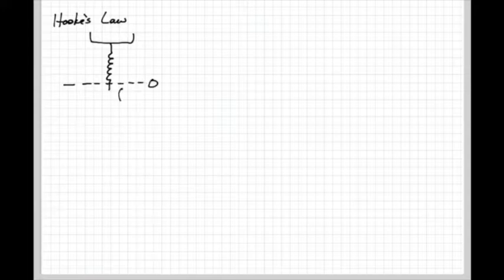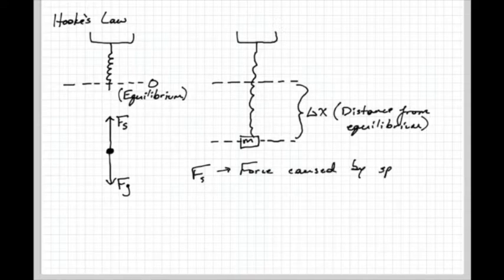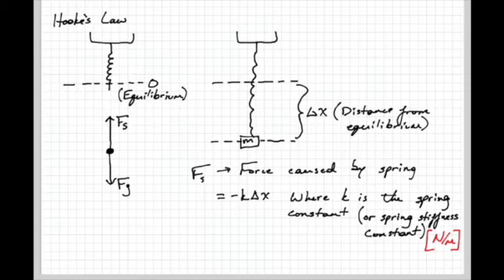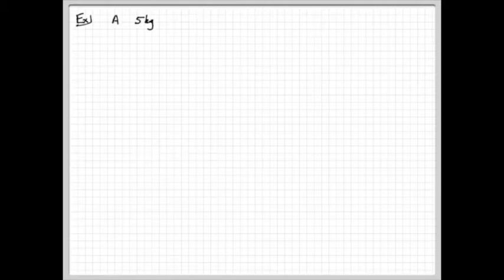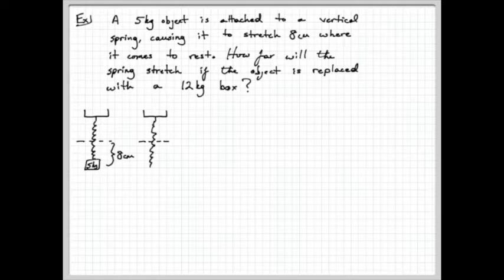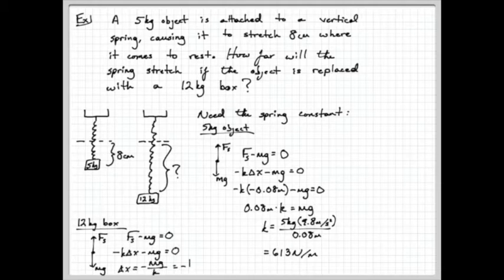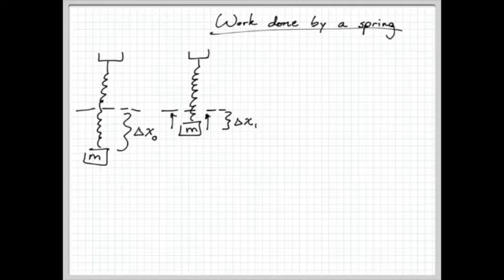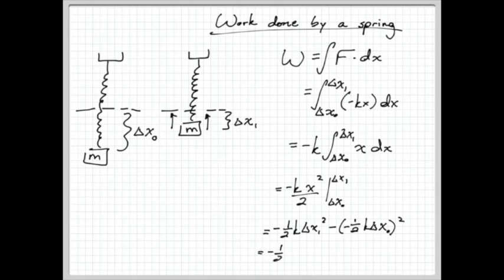AP CM Work & Energy 3